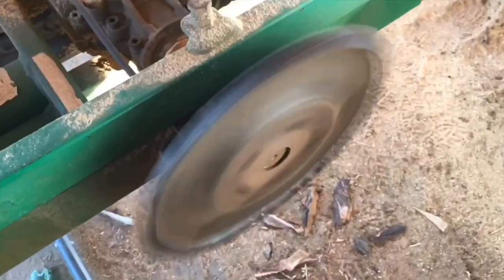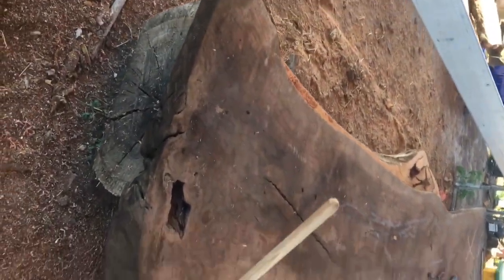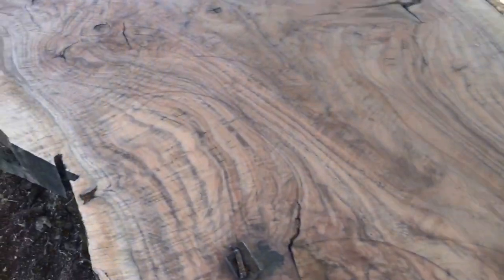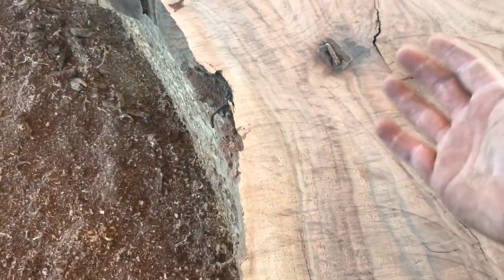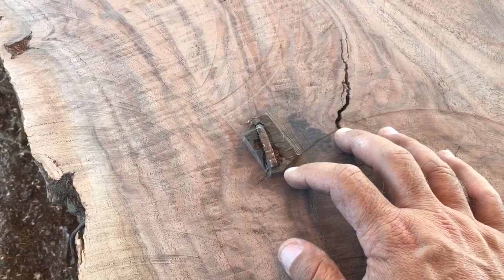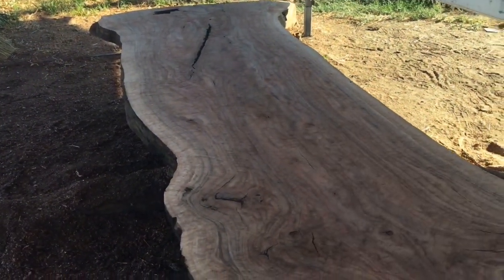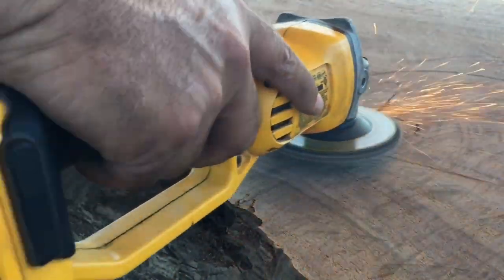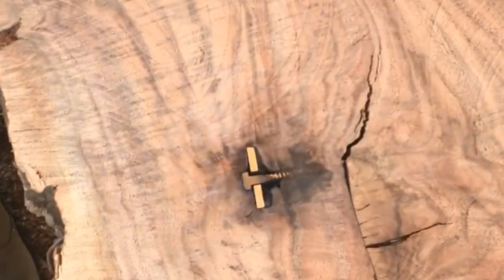Lucas Sawmill Planer Attachment Flattening Large Walnut Slab With Metal In It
Lucas Sawmill Planer Attachment Flattening Large Walnut Slab With Metal In It "TIPS & TRICKS"!!! Something everyone with a Lucas Planer should watch!

We use our Lucas Sawmill Planer Attachment a lot for flattening large wood slabs and when the carbide cutters get broke from hitting large chunks of metal it kind of sucks. So this is a video showing you all what we do! We tend to plane around the larger pieces of metal that we just plan to leave in finished table tops to add to the story of the wood, and avoid digging big holes in the slab. That leaves a proud spot on the slab which we grind off with a grinder or sander.

We put up this how to video so you could all see how we flatten large slabs with out busting up all the carbide cutters on our Lucas Sawmill Planer Head. These planer attachments are pretty awesome, but the carbide inserts don't really like big pieces on imbedded metal. For our operation we have found no machine that is better suited for double duty as both a sawmill and a planer for large live edge slab flattening! This machine really makes things all that much easier for us in our woodworking shop.

We have 1000's of hours using Lucas Sawmills and all the attachments for them, so please if you have any questions about the mills, how to use, how to set up or anything really, do not hesitate to ask us in the comments below!

Sawmill used:
Lucas Sawmill -
Lucas Planer Attachment -
Planer Head Carbide Inserts

Tools used during this project:
Kubinec Woven Poly Strapping
Dewalt 20V Cordless Grinder
Dewalt 20V Drill & Driver
Abrasive flap discs for grinder
Kreg Blue-Kote Screws
Kreg #2 Square driver
Dewalt DPG15 Hearing Protection W/Radio
GoPro Hero 7

Many of the tools and items we use in our videos are available in our Amazon Shop below: